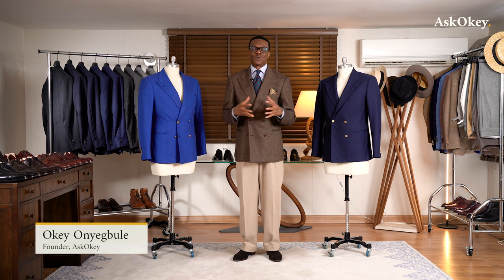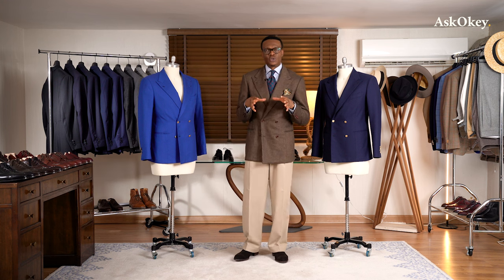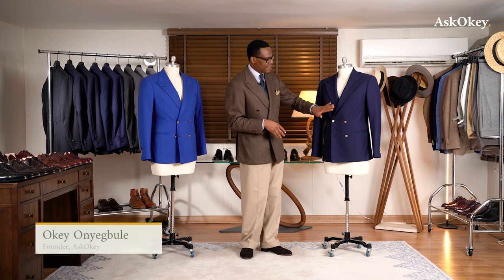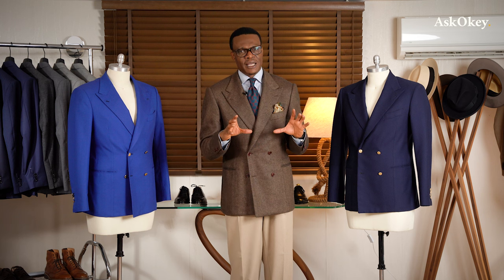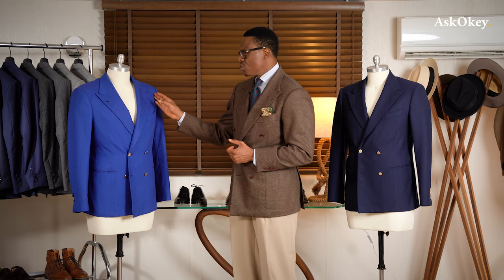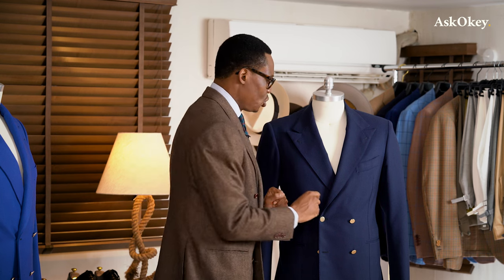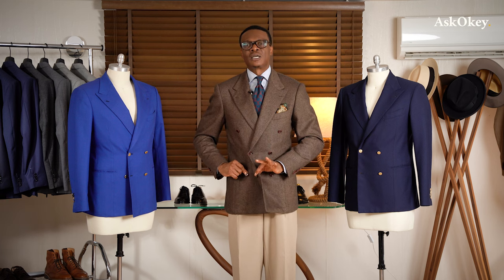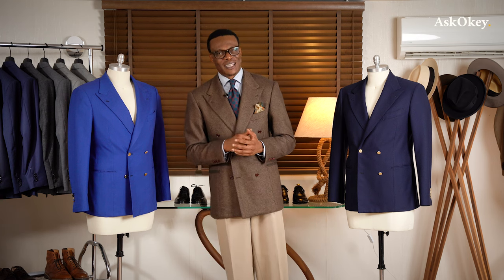Double Breasted Jackets: What, Why, and How?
The double breasted jacket has a venerable history in suits, casual jackets and evening wear. Watch as the Proff explains the whys and wherefores of the double breasted jacket, style tips and how to ensure that your double breasted suits you.

00:00 - 3:40  History of the double breasted jacket
03:40 -  4:45  How many buttons should the jacket have?
04:45 - 5:52  Casual and formal double breasted jackets
05:53 - 7:21  Double breasted dinner jackets
07:21 - 8:55  Which fabrics are most suitable for a double breasted jacket?
8:55 - 11:26  Why should you own a double breasted jacket?
11:30 - 14:48  How should double breasted jackets be adapted for men of different sizes and shapes?
14:48 Conclusion